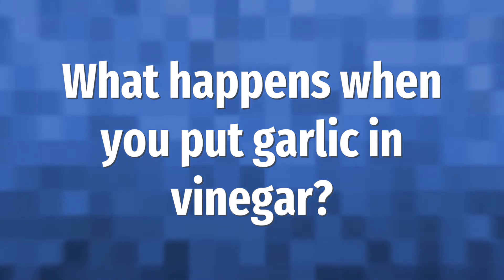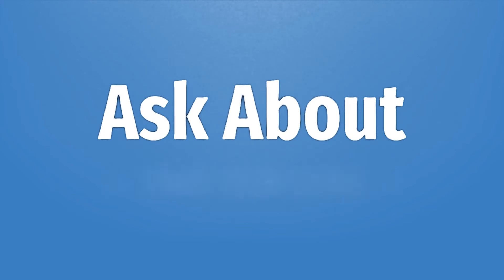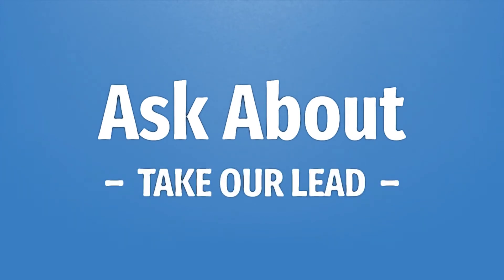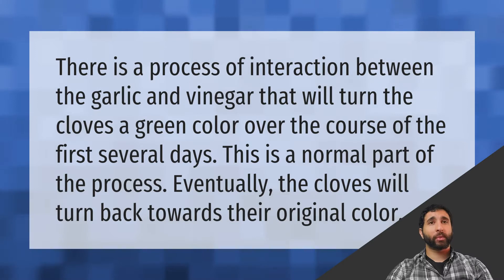What happens when you put garlic in vinegar?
00:00 - What happens when you put garlic in vinegar?

Laura S. Harris (2021, September 17.) What happens when you put garlic in vinegar?
    AskAbout.video